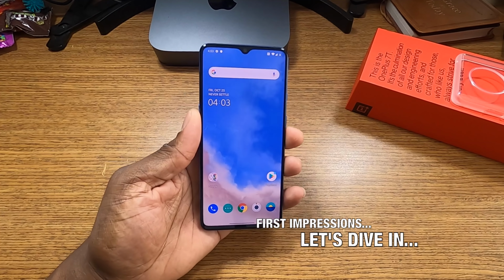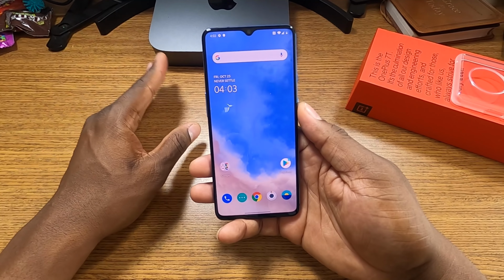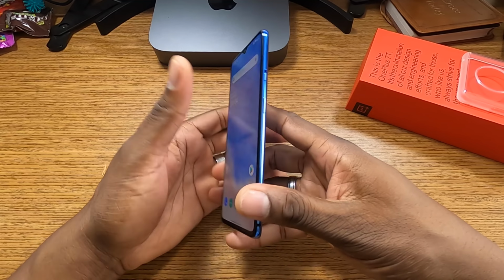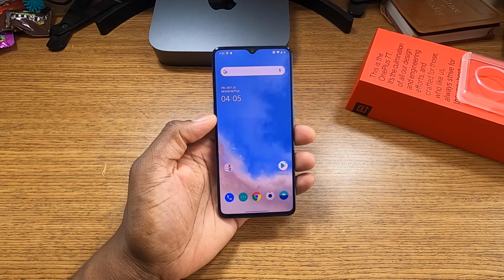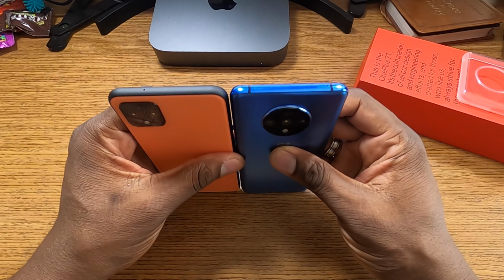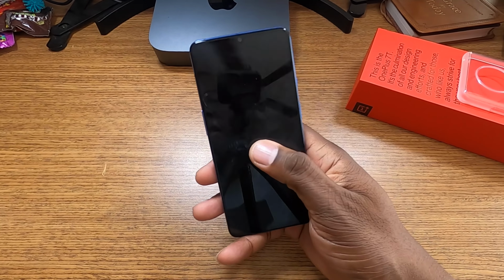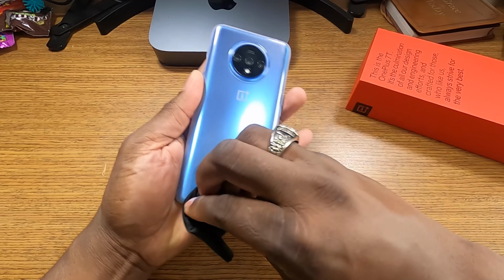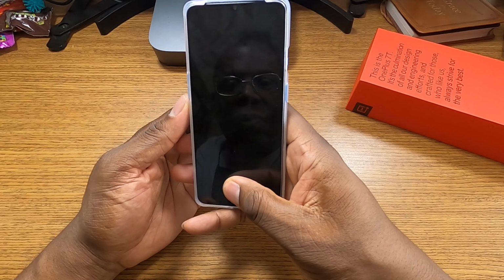OnePlus 7T | Unboxing & First Impressions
J. Williams